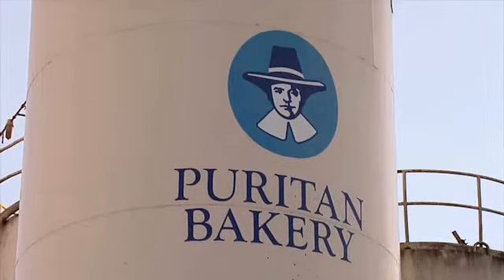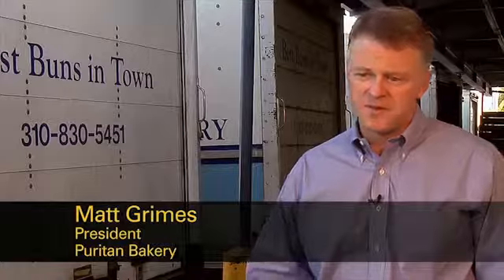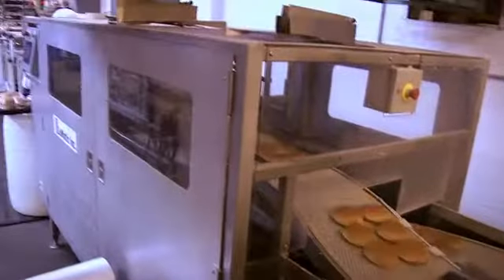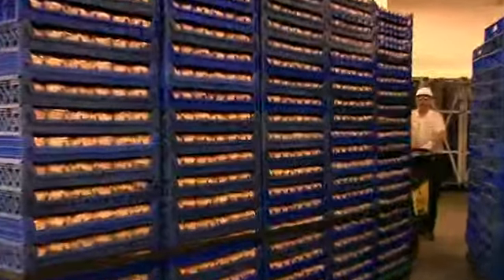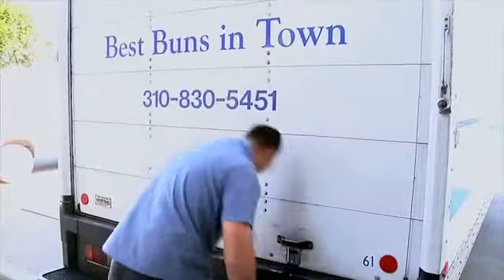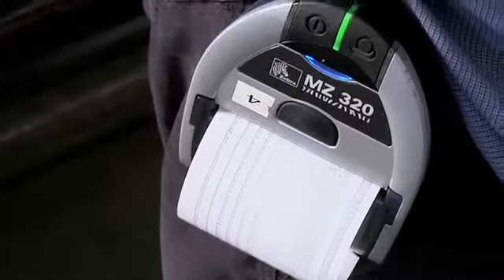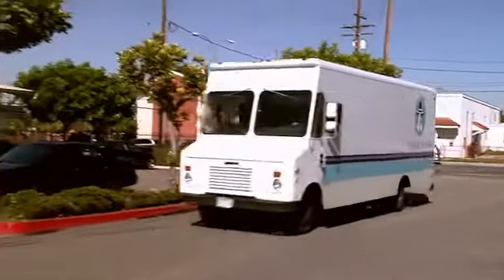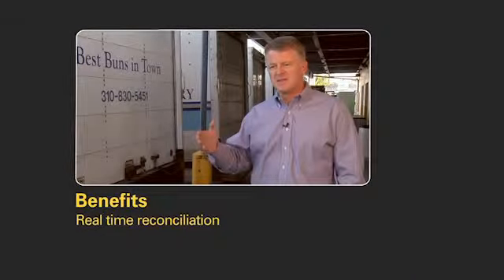mainpartabscontainer d55f=success stories12